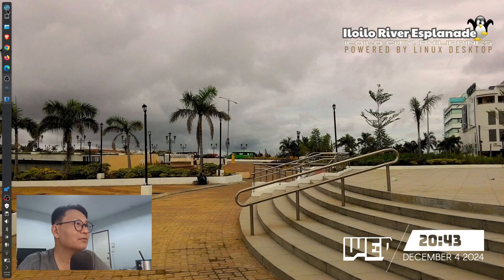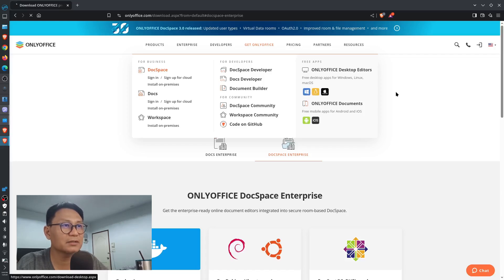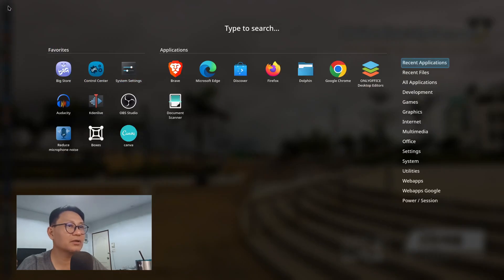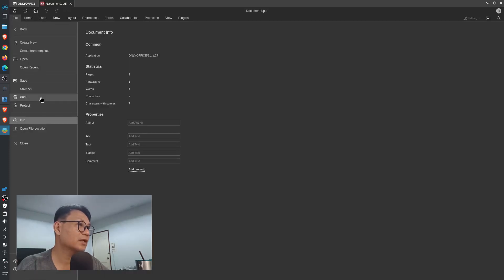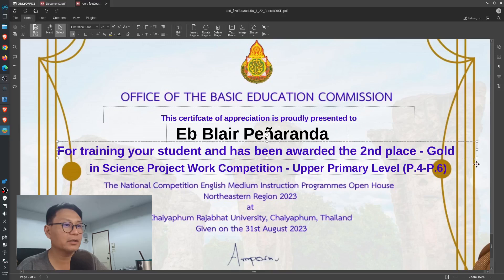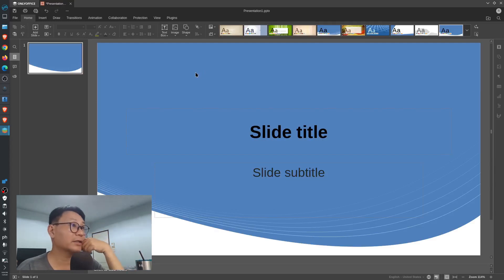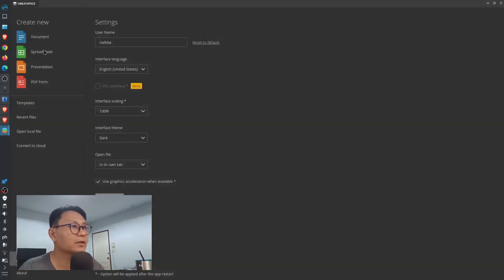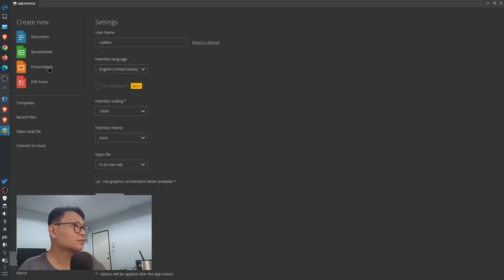Linux App - OnlyOffice all in 1 office app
The best thing in Linux is free. Freedom to use. My fellow teachers are asking what are the alternatives for Microsoft Office. Some telling how to fix Office suite / apps. Others like my Aussie friend asking how to deal or dodge with monthly subscription from Microsoft. I always tell them. Just use Linux apps or Linux based apps or FOSS apps. FOSS refers to free and open source software. But prefer to just Linux (based) apps. Just like this one. An office suite / apps that let you use it for free to solve the PDF (portable document file) from editing for free / freedom to use. Word processor for your documents. (Powerpoint) Presentation that feels like the popular app or even the spreadsheet (Excel). The solution is OnlyOffice office suite / app. The all in one app. All four (4) in one FREE app that you can also connect you to your cloud account service.

and look for "Get OnlyOffice" on the top center tab and hover over it. Then, click over the ONLYOFFICE desktop free app and click the preferred operating system (Windows, Mac & Linux).

Note: don't go to any random website.
Go to the office Website or Office Linux App Center.

---Gadgets---
1. Camera
      Samsung A34 5G (SM-A346E)
      GoPro Hero 10
2. Microphone
3. Tripod / Stand
      3-Axis Handheld Gimbal Model H4
4. Laptop
     ACER Travel Mate | P (display 15") Intel i5 12th generation 1235U (12 core), Intel Alder Lake-UP3 GT2 [Iris Xe Graphics] with 16 GB RAM (random access memory)

Retired gadgets
         Multi-Boot Operating System: KDE Neon, Linux Mint Cinnamon, Voyager, Mega & Windows 11